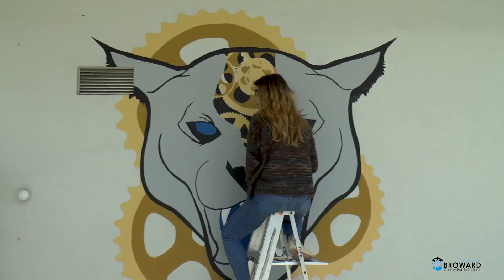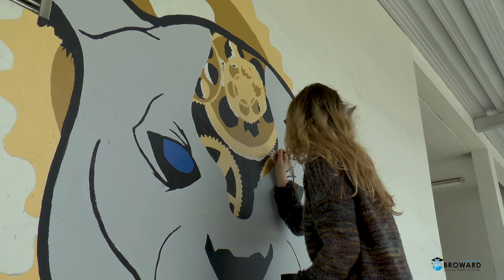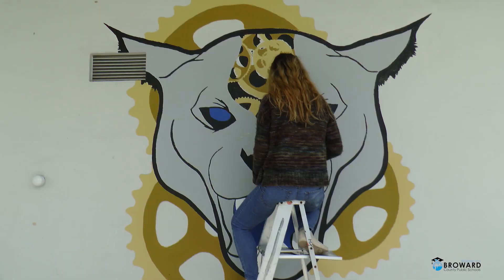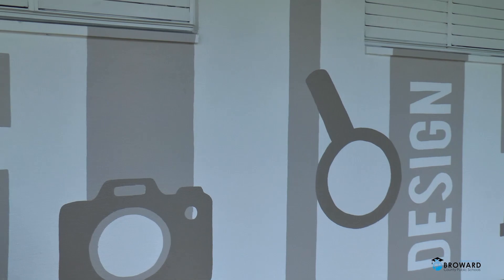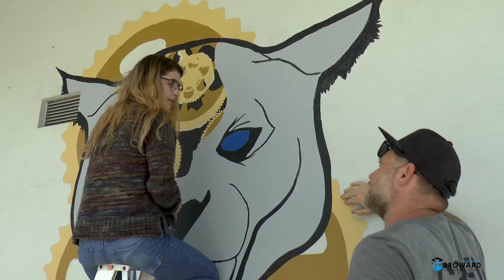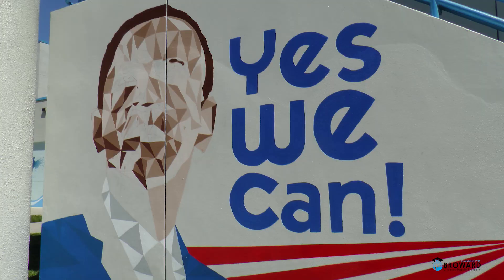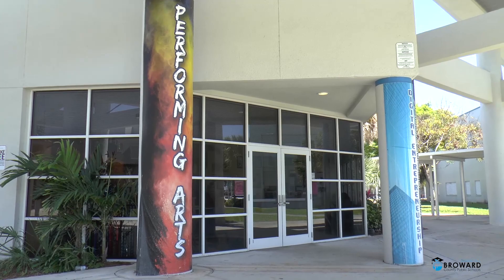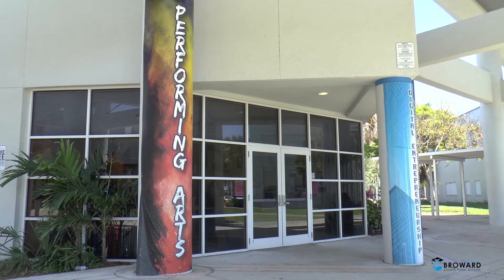Dillard Students Paint Murals on School Walls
Dillard students painted a series of murals on walls throughout the campus of Dillard 6-12 School.